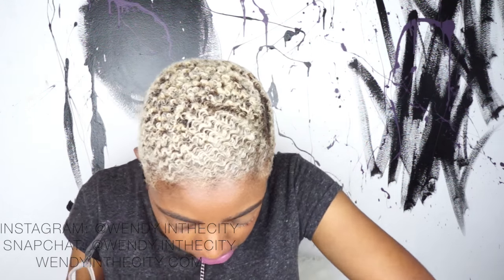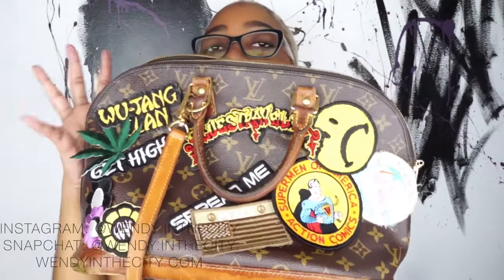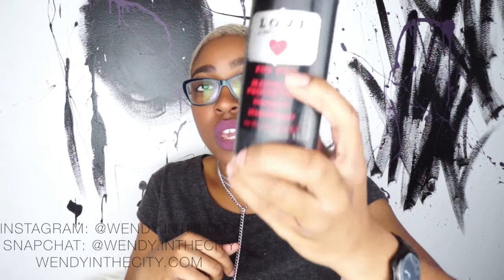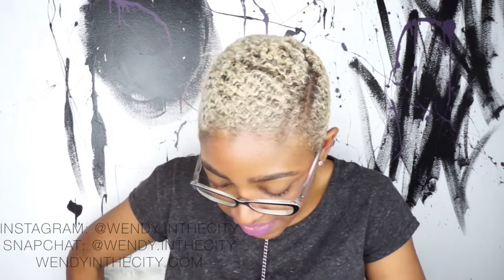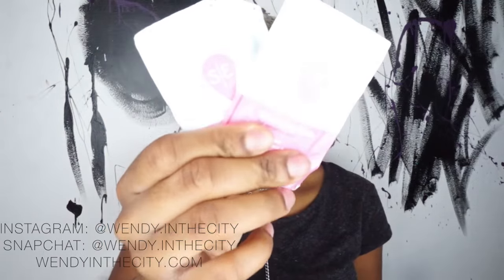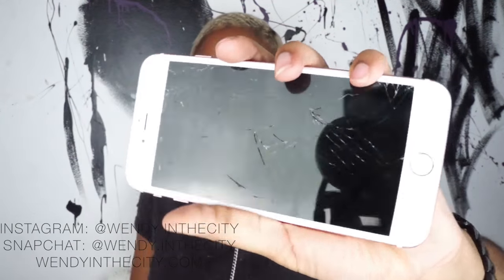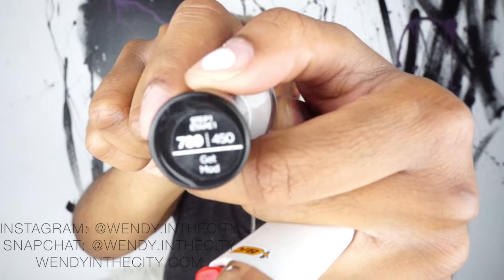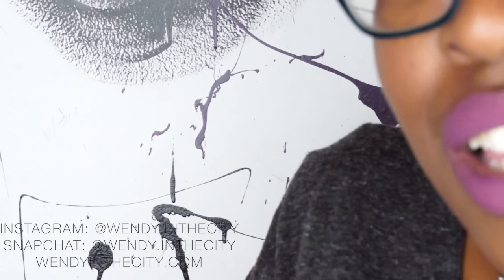What's In My Bag | Louis Vuitton MM | Vintage Bags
Classic What's In My Bag!!!
This is my go-to when I need to dump a bunch of stuff in my purse.
I've customized it to add flavor!!